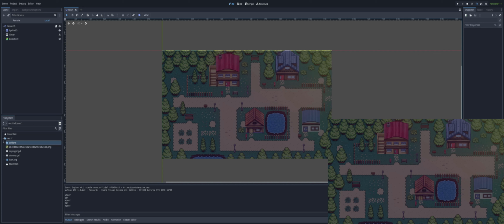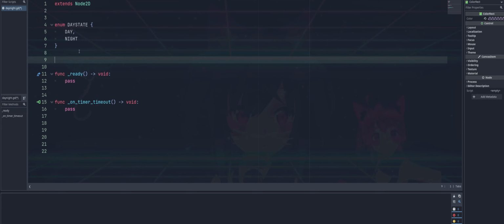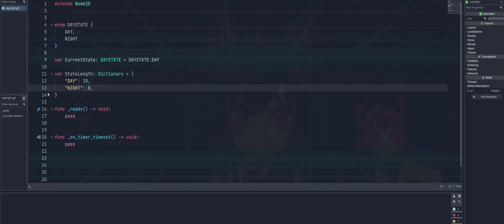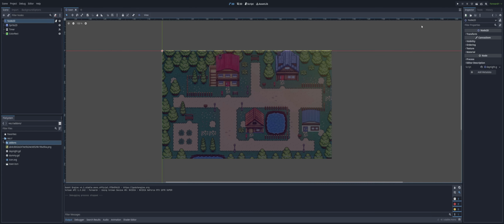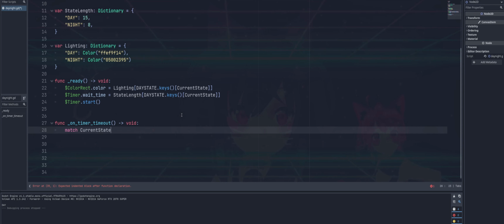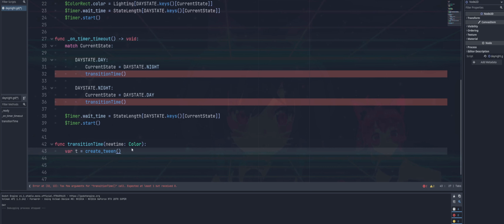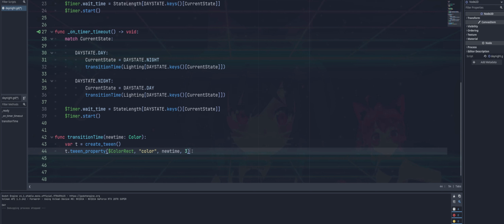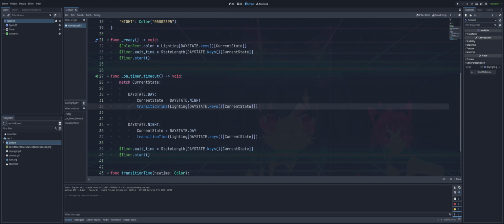Day Night Cycle